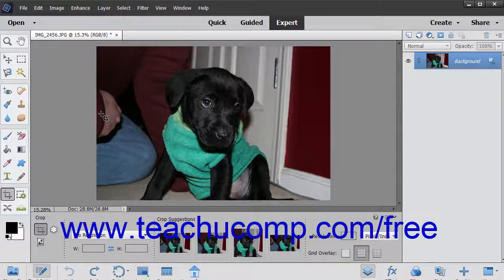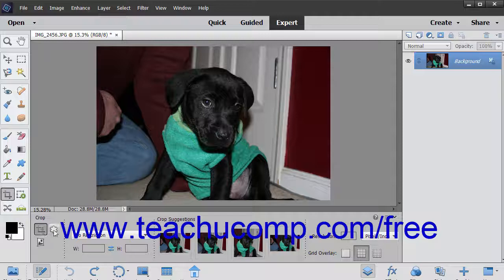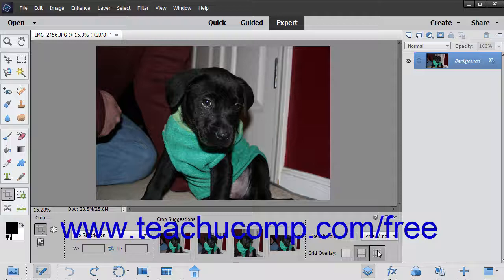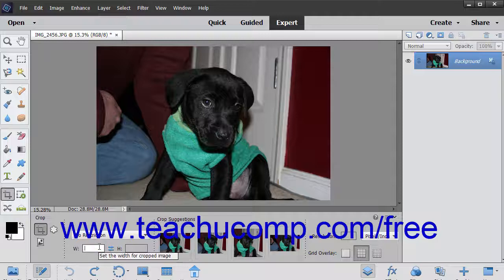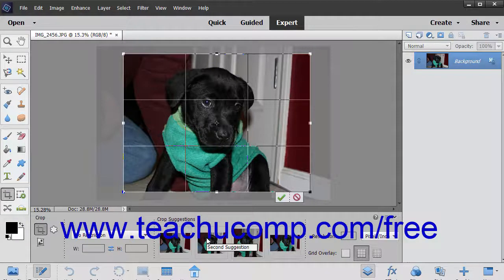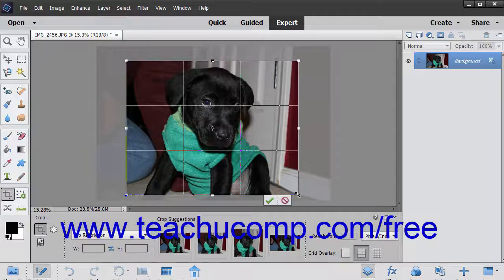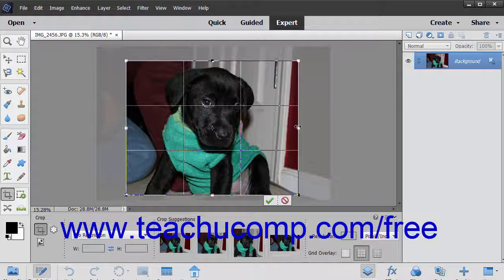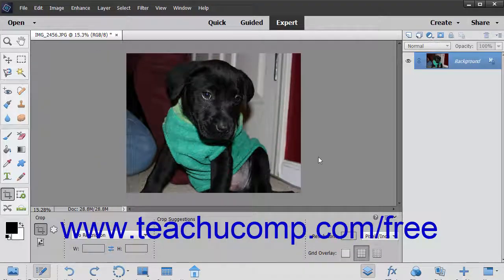Photoshop Elements 2019 Tutorial Cropping Images Adobe Training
Learn how to crop images in Adobe Photoshop Elements A clip from Mastering Photoshop Elements Made Easy v. 2019. - the most comprehensive Photoshop Elements tutorial available. Visit us today!